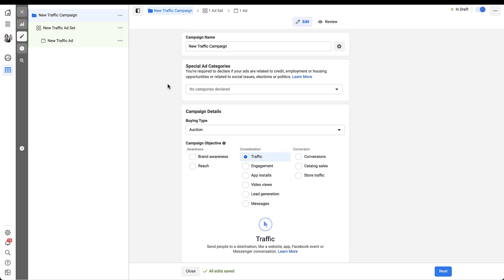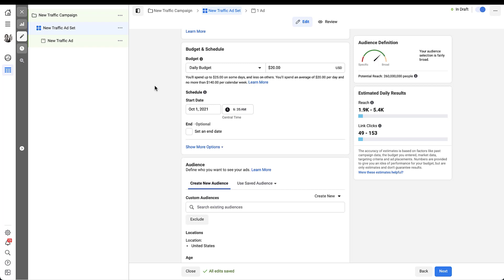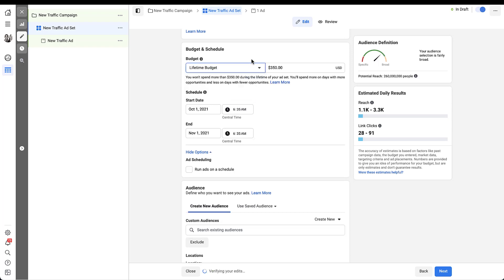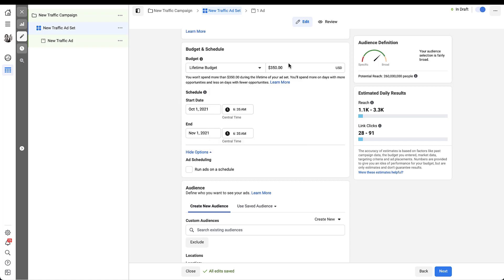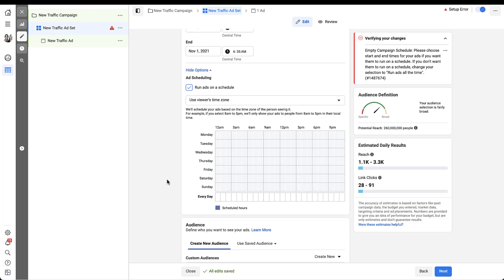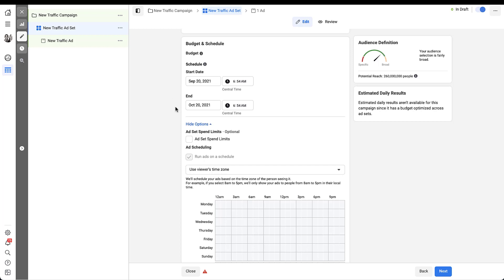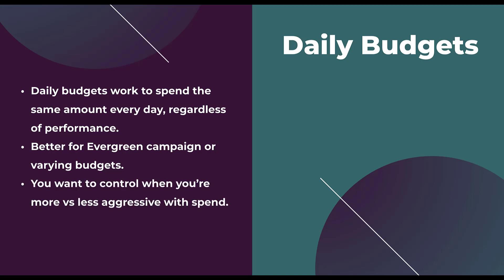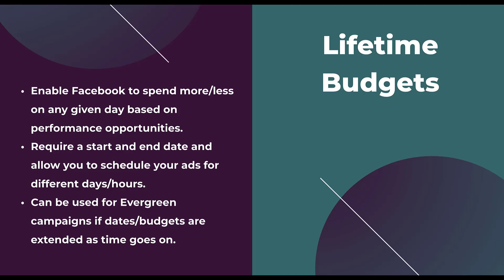Facebook Daily Budget Vs Lifetime Budget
Facebook Ads have two different budget settings for campaigns: Daily and Lifetime budgets. Each come with their own quirks and best practices, so we'll use this video to talk through the fundamentals of each type and give some tips for choosing which would be the best for your campaigns.

0:25 - Short Intro About Facebook Campaign Budget Optimization
1:21 - Facebook Daily Budget Overview and How It Works
3:03 - Additional Settings for Daily Budgets
4:07 - Full Rundown of Lifetime Budgets on Facebook Ads
5:33 - Thoughts for Using Lifetime Budgets with Evergreen Campaigns
8:07 - Setting Daily Budgets with Campaign Budget Optimization
8:58 - Using Lifetime Budgets at the Campaign Level
10:05 - Final Thoughts on Facebook Ads Budget Types and When to Use Daily vs Lifetime Budgets